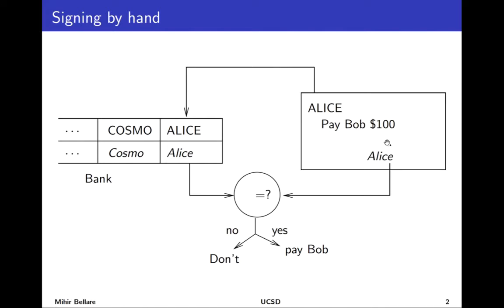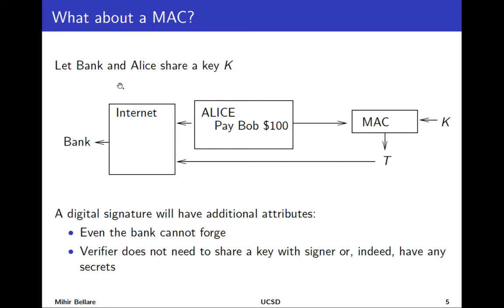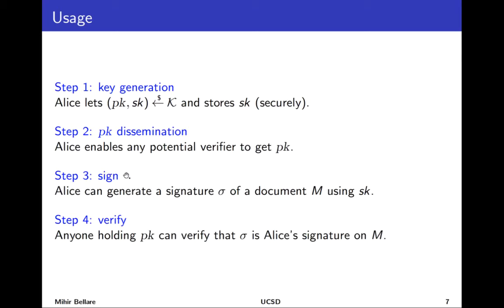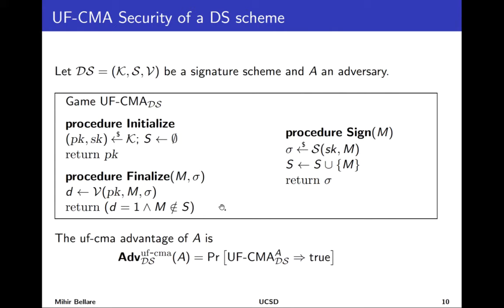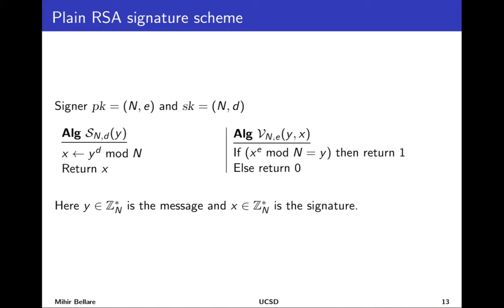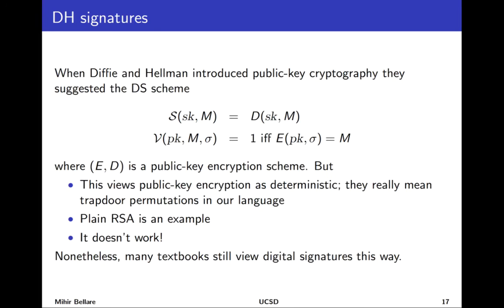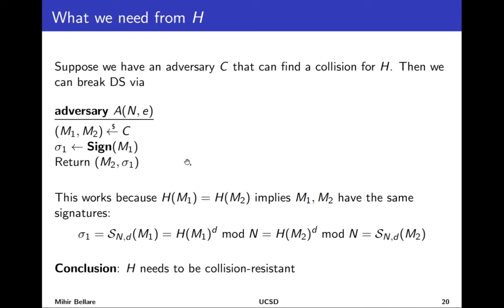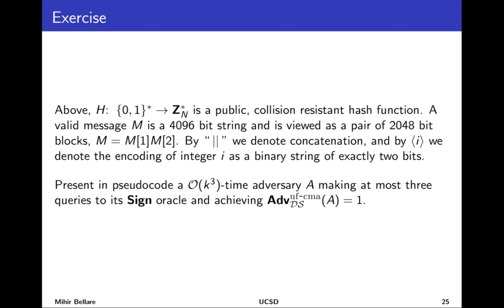22 Mihir DigitalSignatures def rsa based schemes